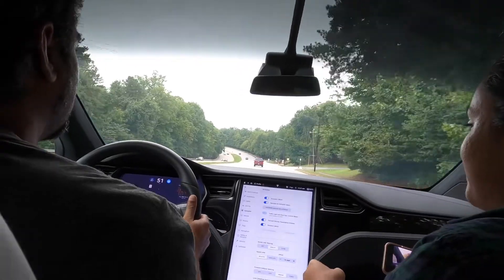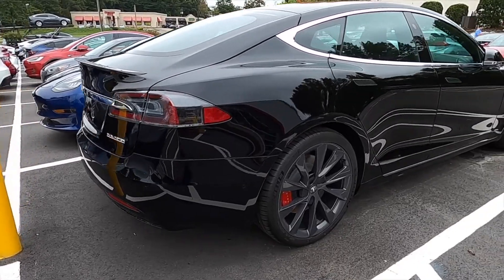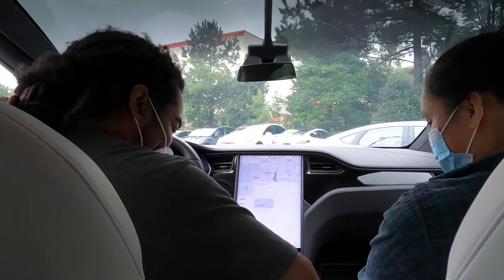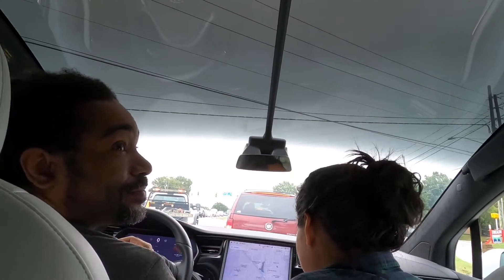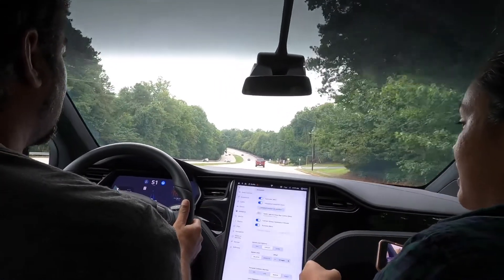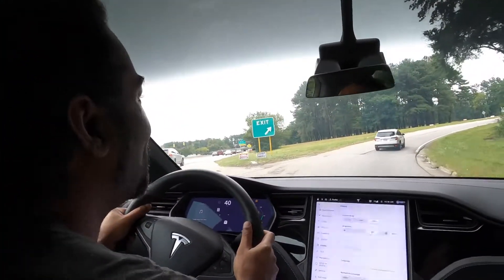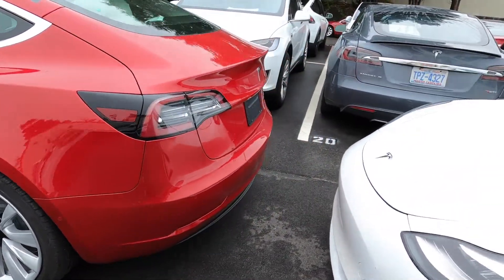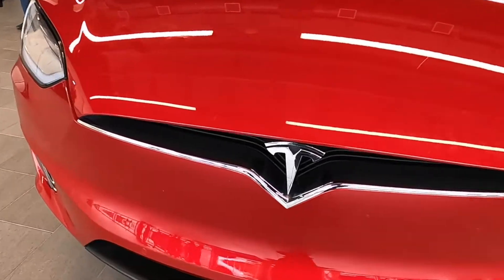TESLA MODEL X TEST DRIVE AND REACTIONS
hey guys welcome back to another video, in todays video we went down to a tesla dealership to walk around the lot and check out their great inventory of electric cars. we got the apportunity to test drive the tesla model x. its no doubt a very impressive machine. full of many specs and features. in the video my family and i will drive around and give our reaction to the model x.

leave me any feedback on the comment section

follow me on instragram @ carros diecast.